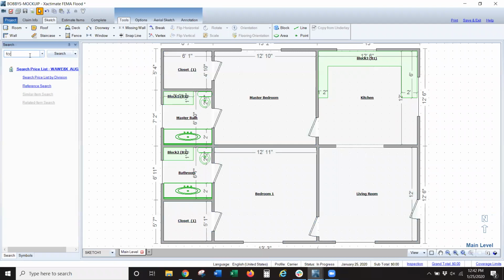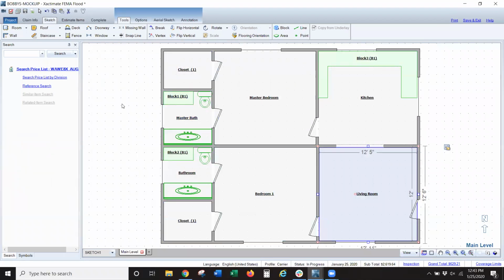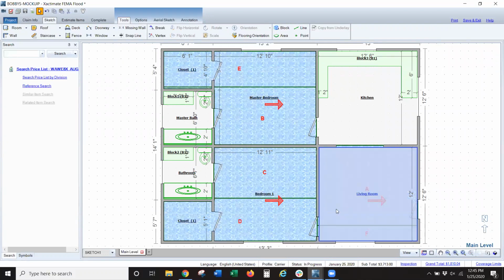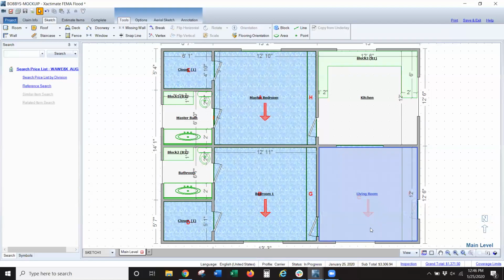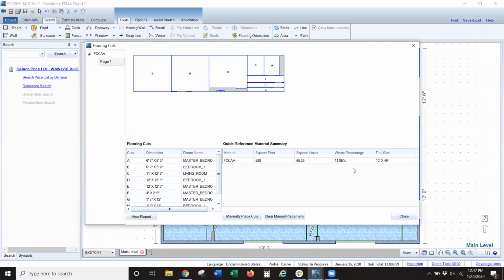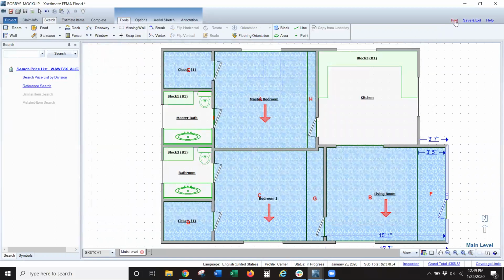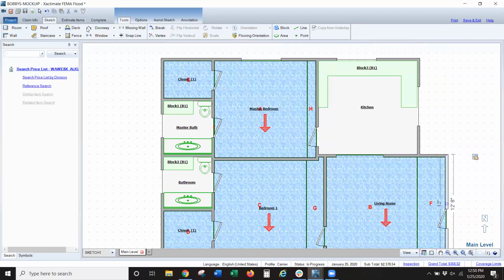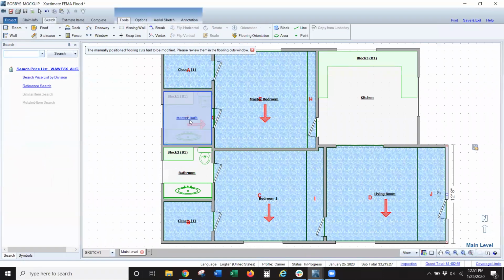Xactimate graphical estimating flooring the correct way